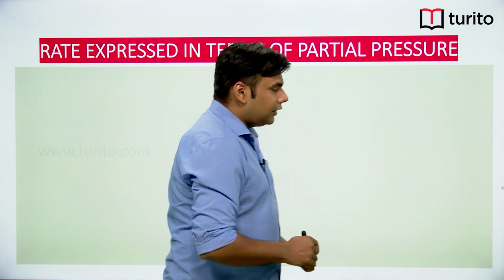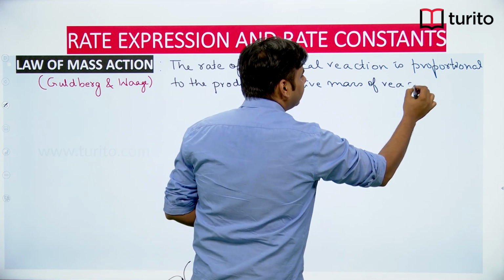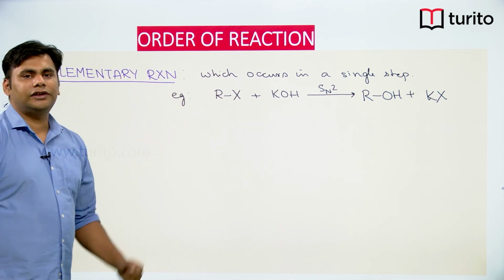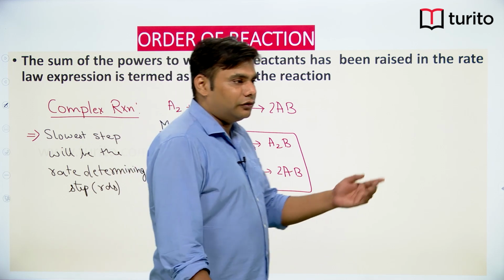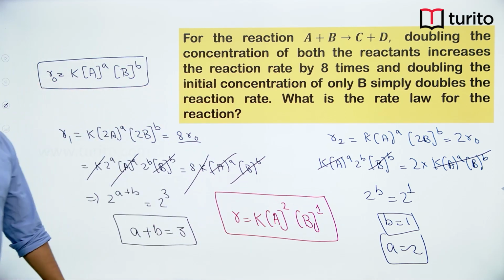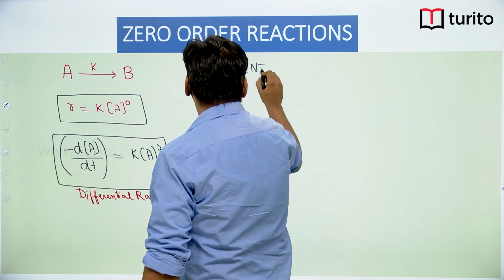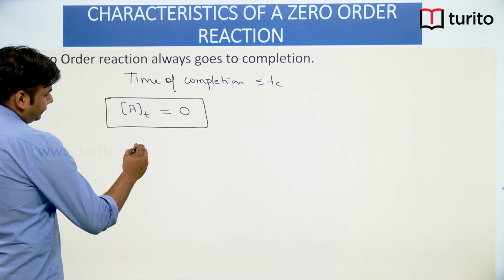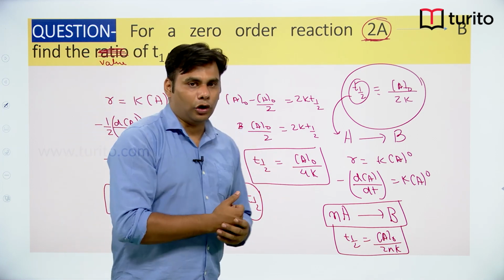12th Chemistry - IIT-JEE - Chemical Kinetics - Rate Law, Rate Constant And Zero Order Reactions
Rate Law: The rate law in chemistry is a mathematical expression that describes the relationship between the reaction rate and the concentrations of reactants. It is experimentally determined and reflects the mechanism by which a chemical reaction occurs. The general form of a rate law for a reaction involving reactants A and B is given by:
Rate=k[A]m[B]n
Here, [A] and [B] are the concentrations of the reactants, m and n are the reaction orders with respect to A and B, respectively, and k is the rate constant. The rate constant is a specific value for a particular reaction at a given temperature.
Rate Constant: The rate constant (k) is a proportionality constant in the rate law equation. It represents the speed at which a reaction occurs and depends on factors such as temperature, the nature of the reactants, and the presence of catalysts. The units of k are determined by the overall reaction order. A higher rate constant implies a faster reaction.
Zero Order Reactions: In a zero-order reaction, the rate of the reaction is independent of the concentration of the reactant. The rate law for a zero-order reaction is given by:
Rate=k
In this case, the rate is solely determined by the rate constant (k), and the concentration of the reactant has no influence on the reaction rate. The integrated rate law for a zero-order reaction is:
 [A]=[A]0−kt
Here, [A] is the concentration of the reactant at time t, [A]0 is the initial concentration, k is the rate constant, and t is time. Zero-order reactions are less common but can be observed in certain chemical systems, such as the decomposition of a stable compound in the absence of other reactants.